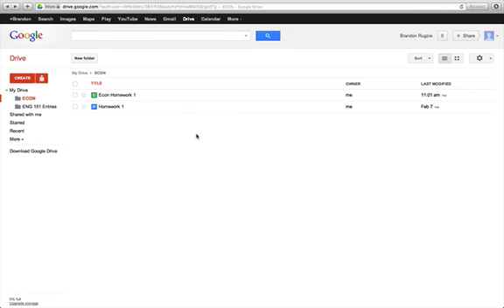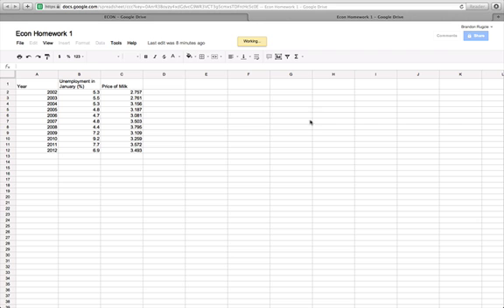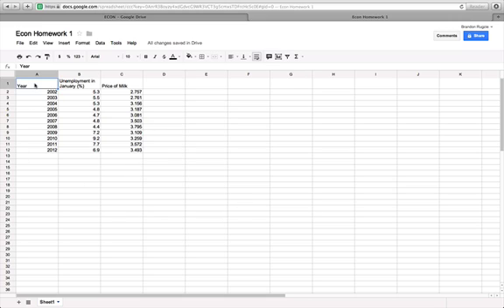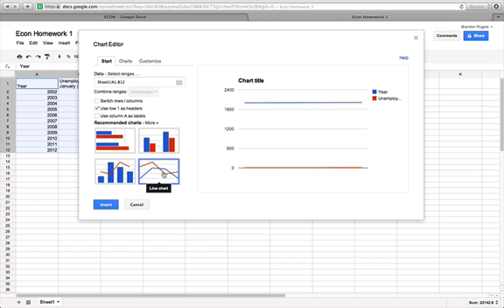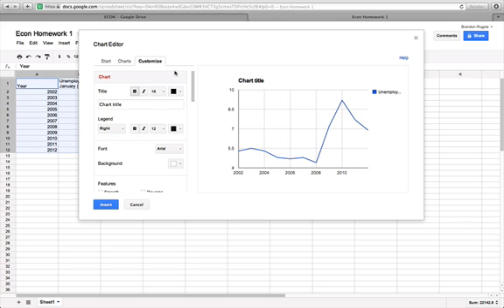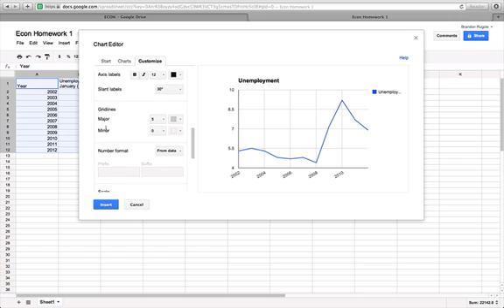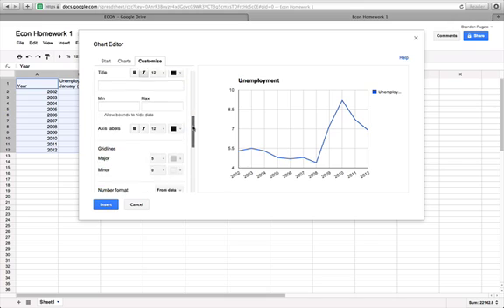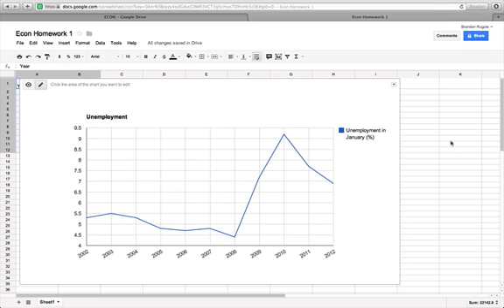How To Make A Line Chart In Google Spreadsheet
A very simple method of making line charts in Google Spreadsheet. Google Drive is free and can be downloaded from: